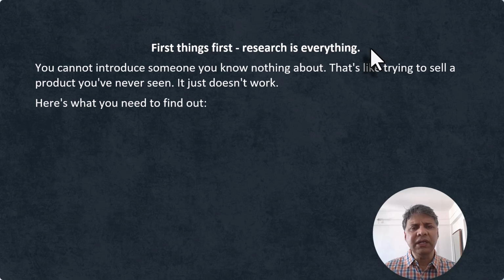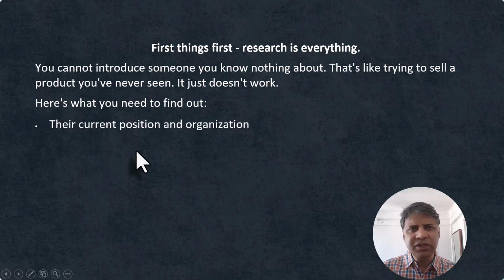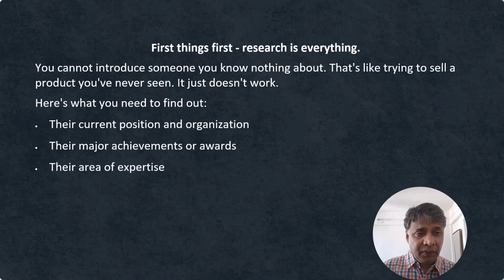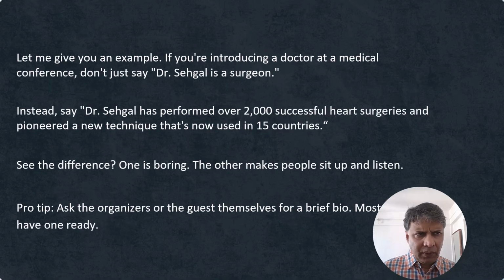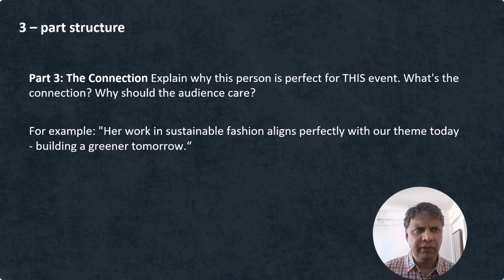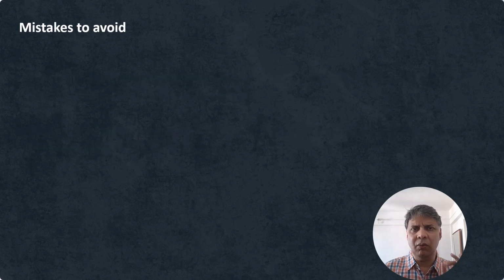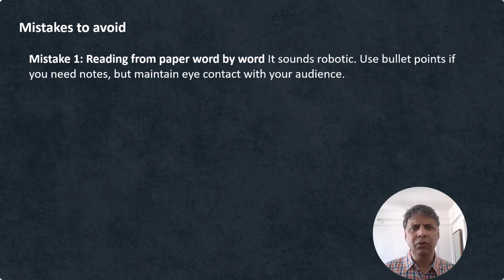How to welcome a Chief Guest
In this video, learn how to introduce a chief guest or speaker confidently at any event!

This step-by-step guide will help you deliver the perfect introduction at school functions, office meetings, conferences, or community events.

In this video, you'll learn:
✅ How to research and prepare for introducing a guest
✅ The 3-part formula for a perfect introduction
✅ Common mistakes to avoid when introducing someone

Students asked to introduce guests at school events
Employees introducing speakers at office meetings
Event organizers and hosts
Anyone who wants to improve their public speaking skills
People preparing for formal occasions

Whether you're introducing a chief guest at a wedding, welcoming a speaker at a seminar, or presenting an expert at a workshop, this video has you covered!

SHARE with anyone who needs help with public speaking
COMMENT your questions or experiences below

how to introduce a chief guest, how to introduce a speaker, introduction speech, chief guest introduction, welcome speech, public speaking tips, English speaking tips, formal English, event hosting, introduction speech in English, how to introduce someone, guest introduction, speech tips, English fluency, speaking confidently